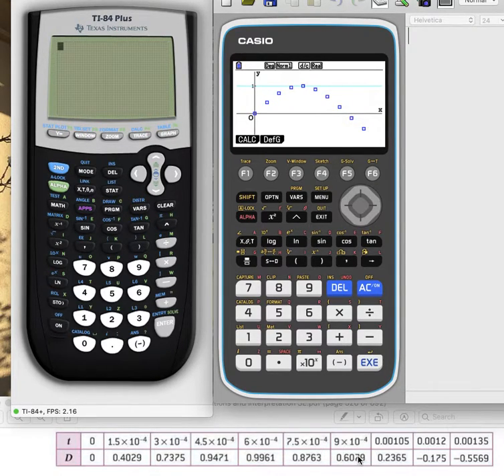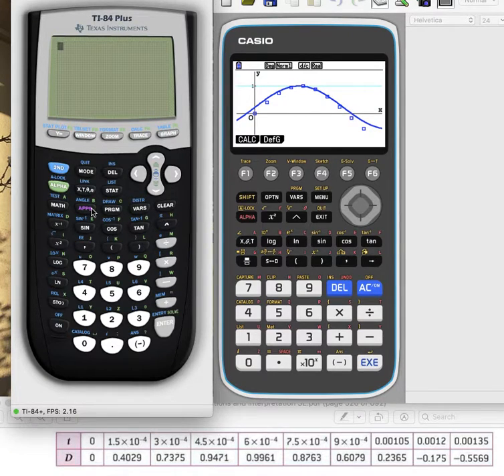unit6 lesson10 second example on calc